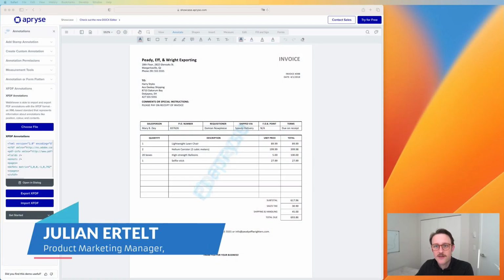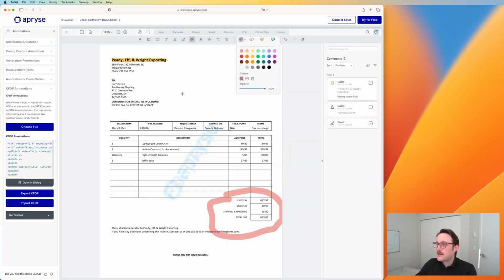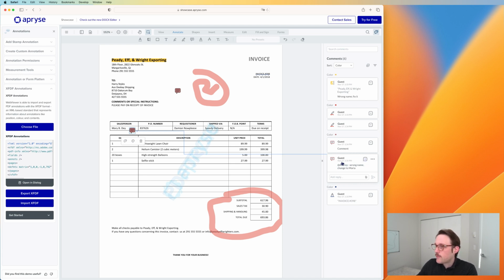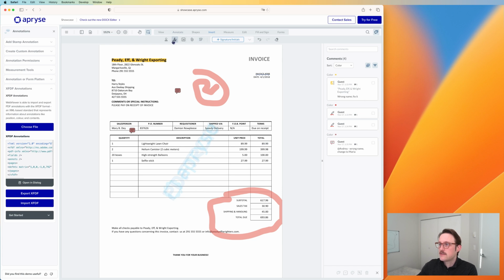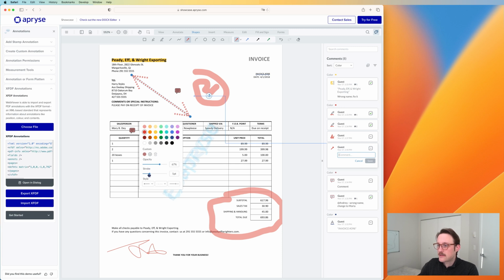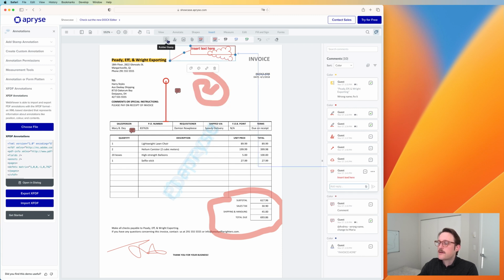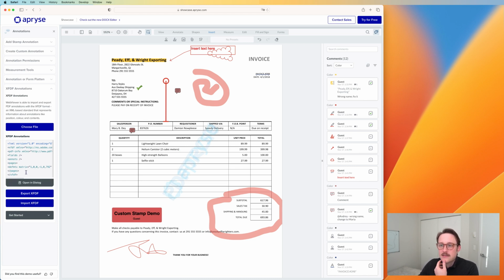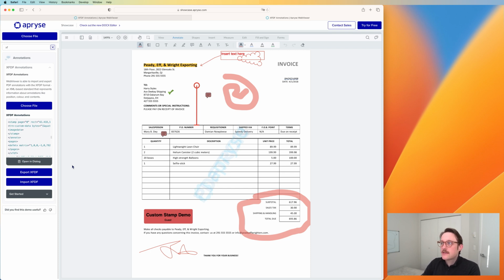How to Use Annotations and XFDF with Apryse WebViewer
Explore the most popular document annotation workflows using Apryse WebViewer.

This video showcases how to add, manage, search, review, and export annotations - perfect for building advanced PDF and document collaboration tools in your web app.

0:00 Intro
0:12 Annotations & Customize Styles
1:40 Sorting & Searching Annotations
2:16 Review & Approval (User Mentions and Annotation Statuses)
3:50 e-Signatures
5:13 Graphic Annotations (Shapes, Lines, Arrows...)
6:40 Stamps, including Custom Dynamic Stamps
7:45 XFDF Annotation Layer
8:38 XFDF Export & Import